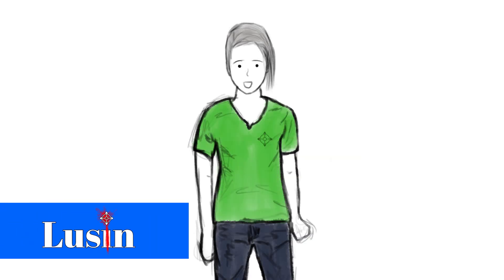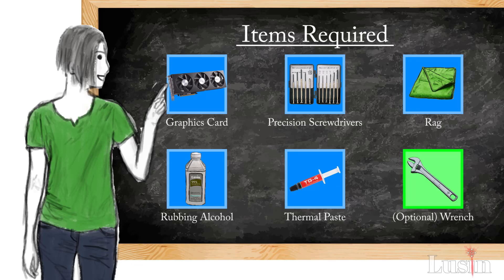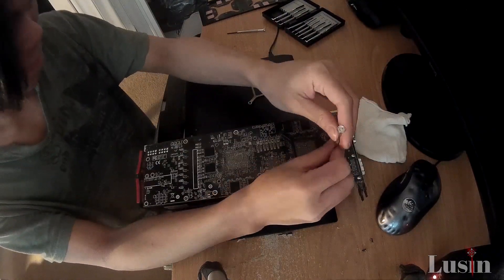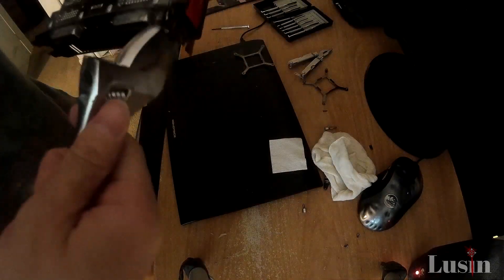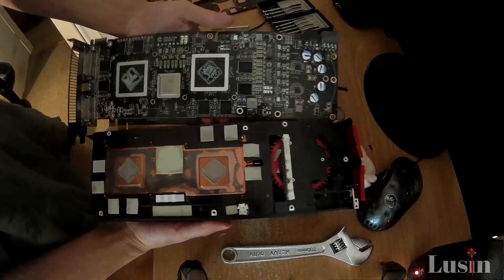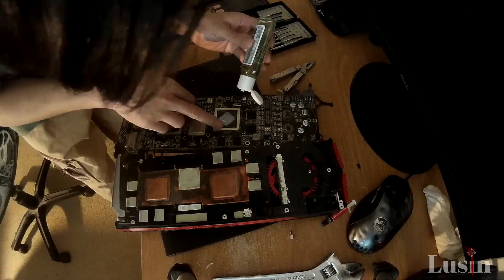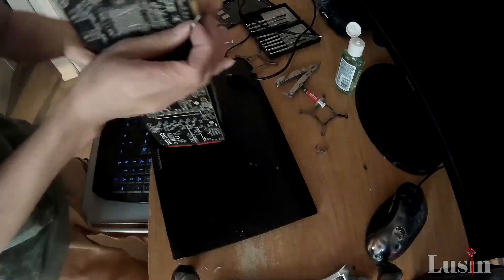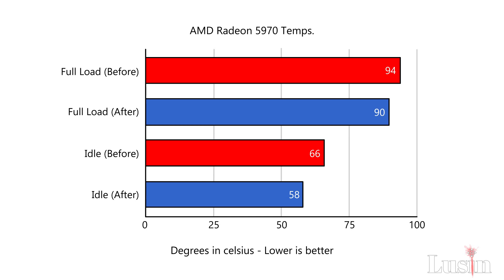How to Change GPU Thermal Paste - Disassembling AMD Radeon 5970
Lusin will show you how to disassemble your graphics card and change your thermal paste. Doing so will result in lower temperatures and increase lifespan of your video card.

Connect with Lusin!